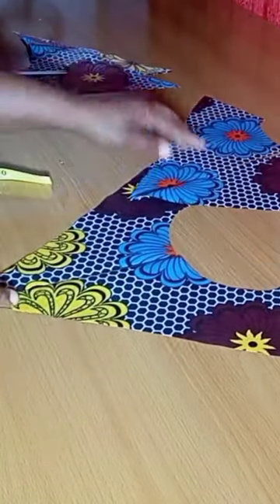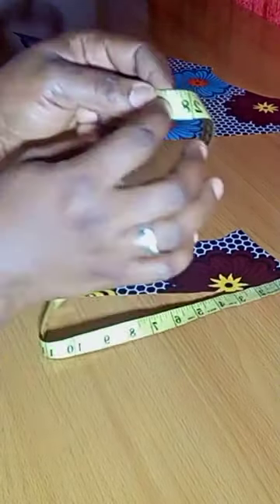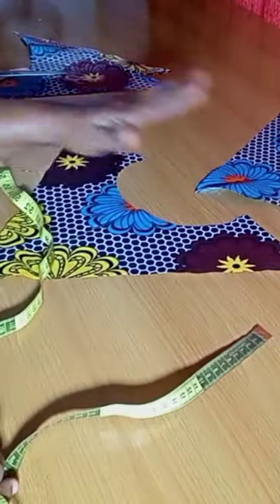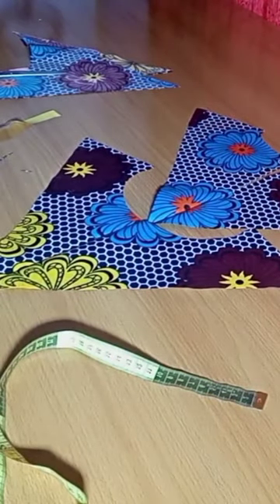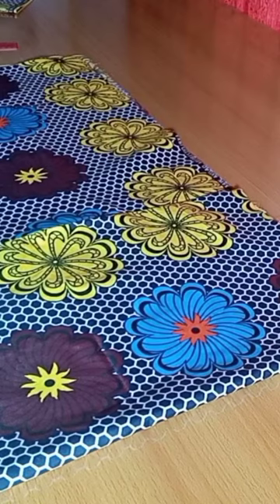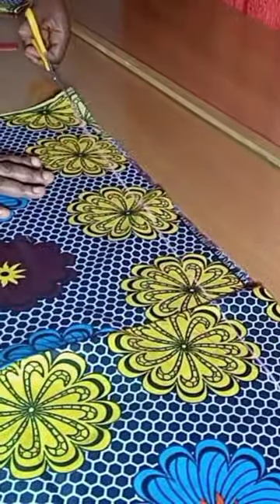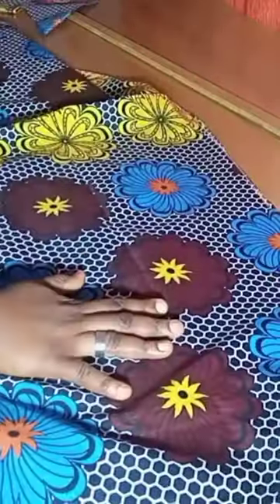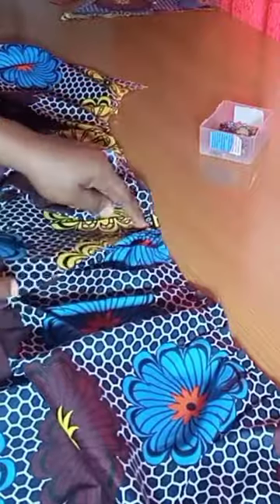V- Yoke Gathered Dress